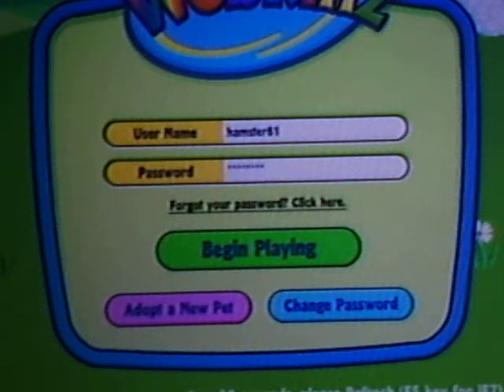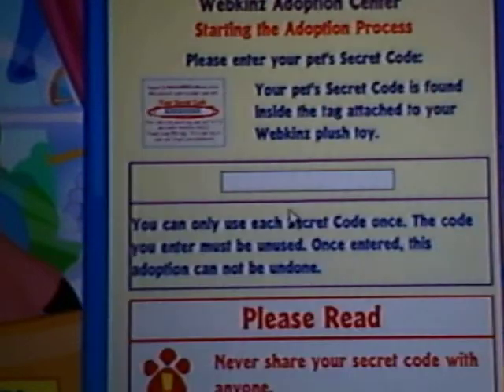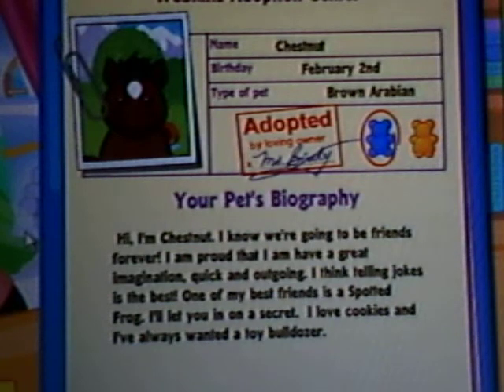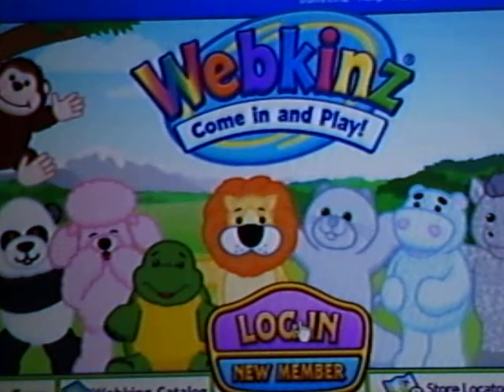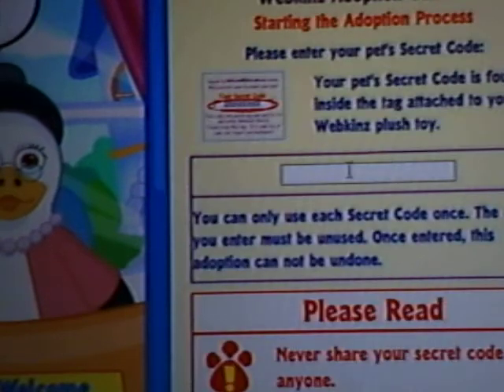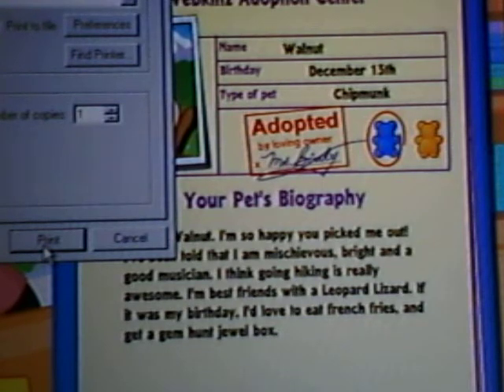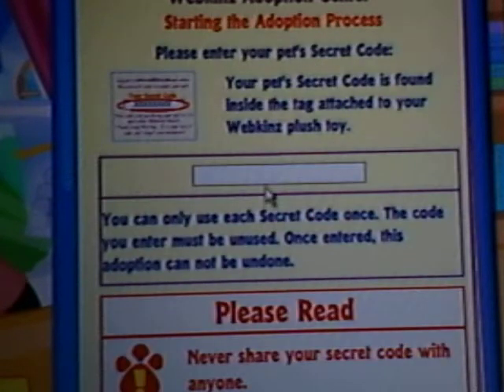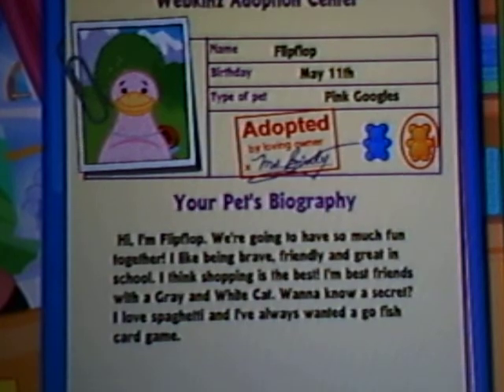Adopting Chestnut, Walnut, & Flipflop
i had a birthday party on saturday and my friends all got me webkinz. i got the chipmunk, persian cat, brown arabian, and the pink googles. i wanted to put one on so i didn't put my persian cat on in this video.